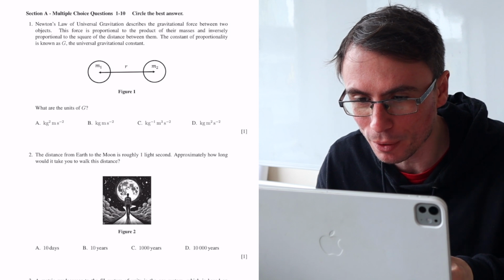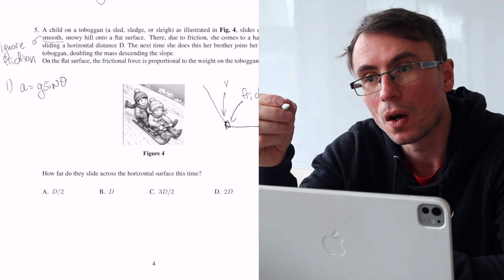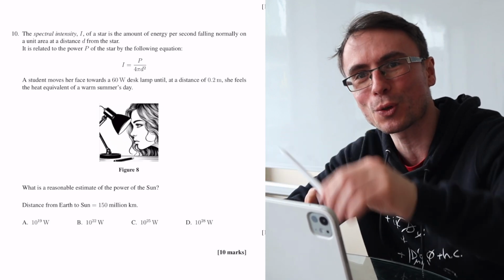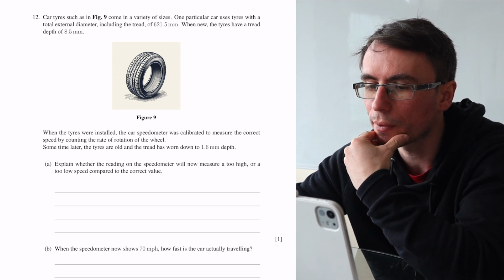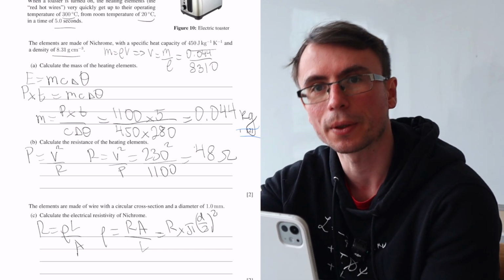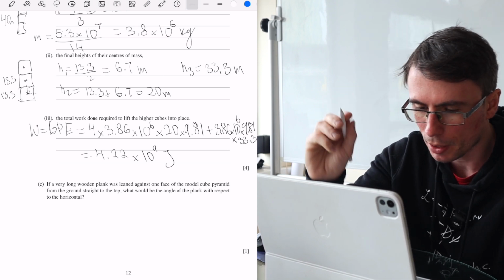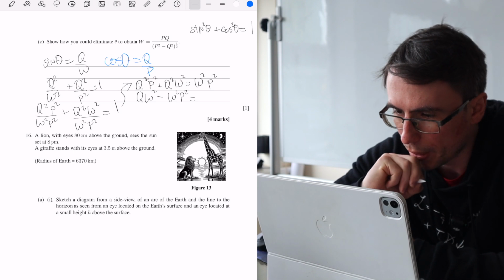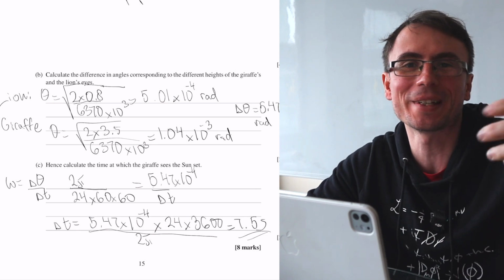Complete Guide for Senior Physics Challenge British Physics Olympiad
This video is excellent practice for A level Physics and for preparation for the British Physics Olympiad. It can also be helpful for British Physics Olympiad Round 1 as quick practice and ut can be used for stretch and challenge for A-Level Physics and GCSE.

Chapters:
00:00 Q1 units
01:50 Q2 approximations
04:21 Q3 units
06:20 Q4 circumference
07:29 Q5 Energy and Work Done - Tricky
11:26 Q6 Gamma Factor - graphs
13:30 Q7 Grains in a container
14:55 Q8 Uniform Motion
16:39 Q9 Vertical Motion with air resistance
18:19 Q10 Intensity
20:32 Q11 Electricity and Thunderstorms
27:50 Q12 Tyres and Speed
32:54 Q13 Specific Heat capacity and Electricity
40:56 Q14 Pyramids and Work Done
49:34 Q15 Resolving Forces
57:00 Q16 Sunset time based on height - hard